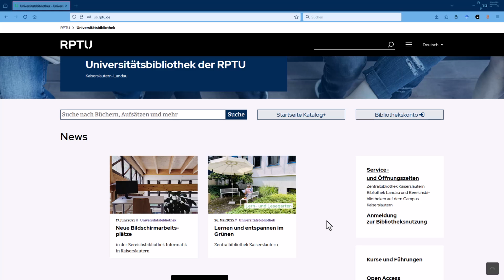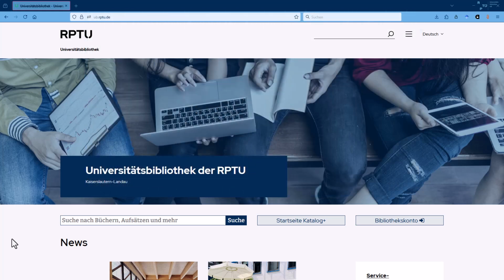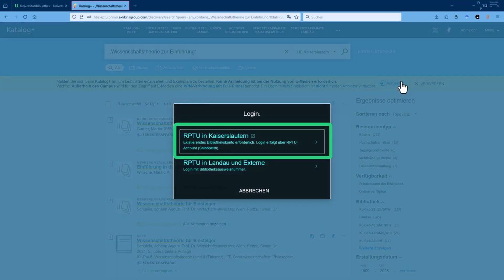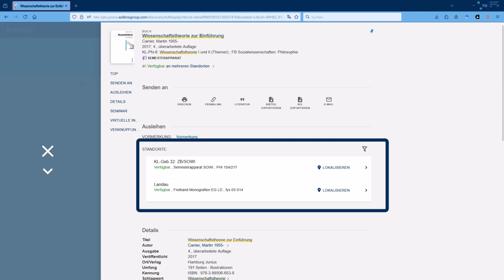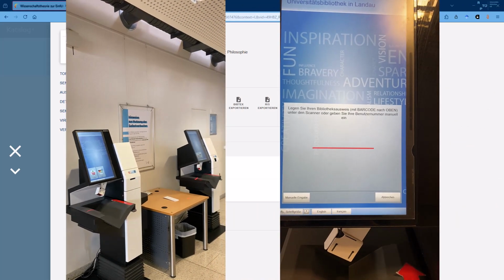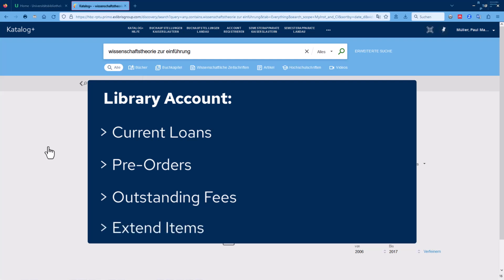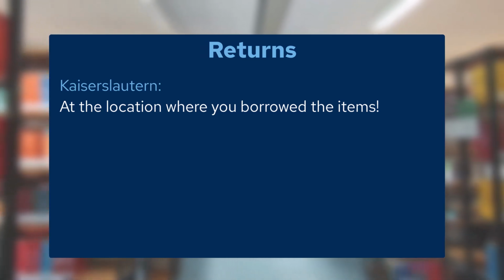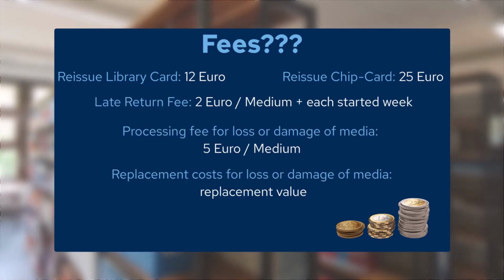First steps - Part 4: Borrowing & the Catalog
This video shows you how to use our online catalog and how to borrow materials you find there.